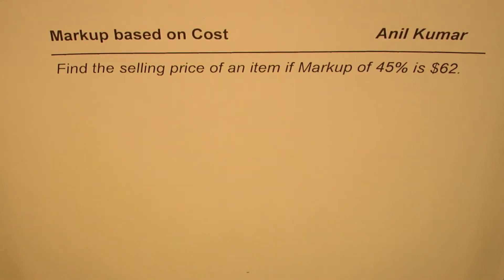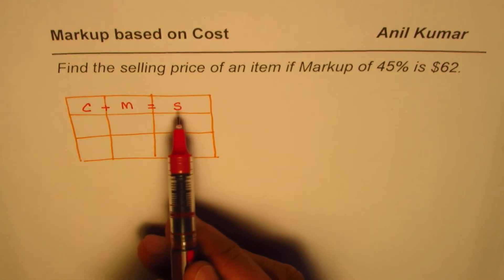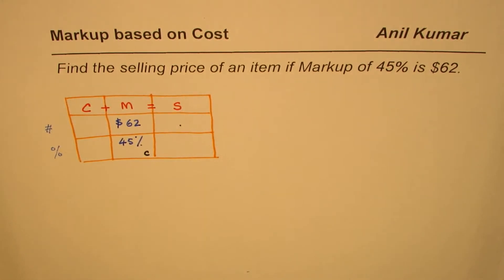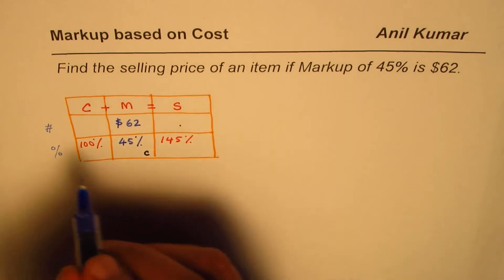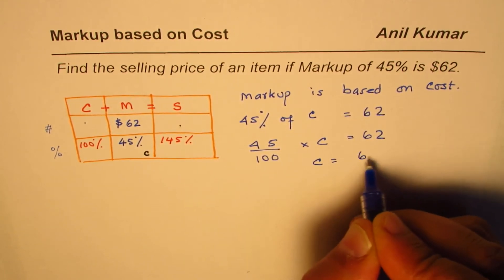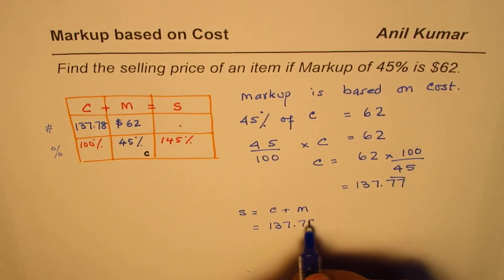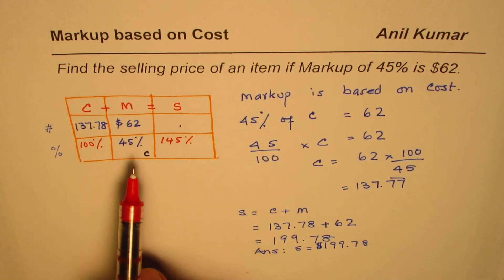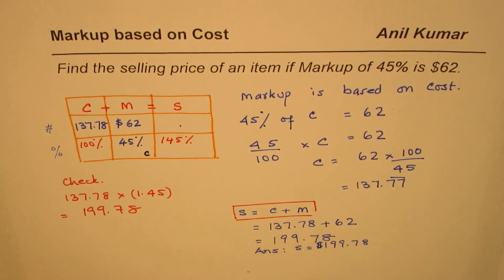Find the selling price if Markup and Percent Markup is given